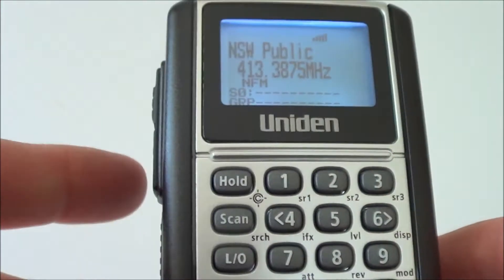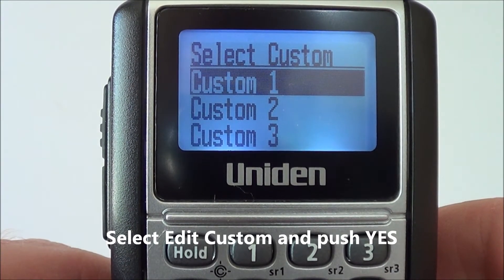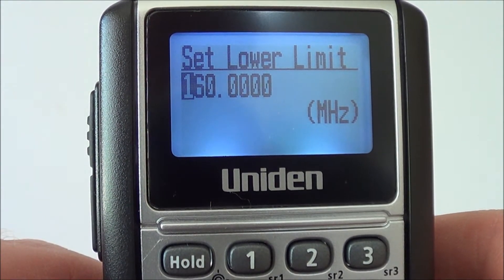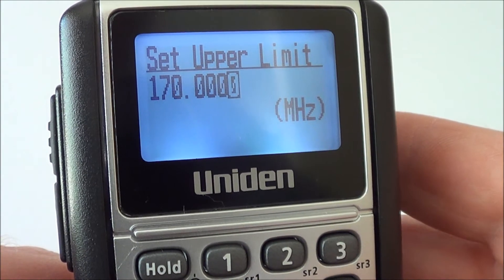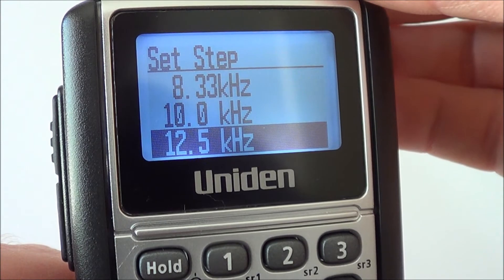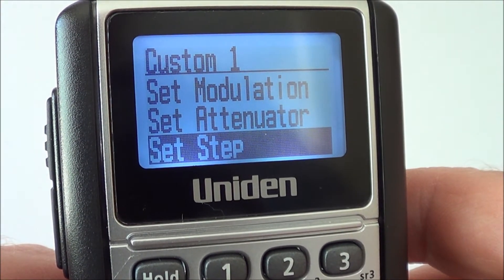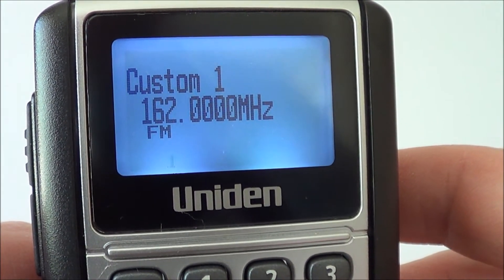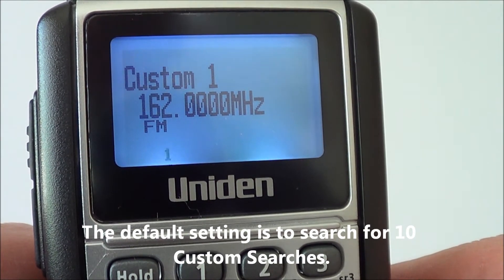Uniden UBCD396XT Digital Scanner - Victorian CFA Control Channels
Quick Video on how to locate the relevant Victorian CFA Digital P25 Control Channel for your location.